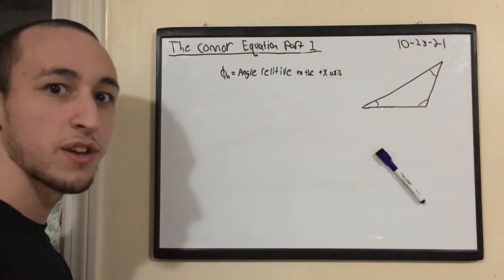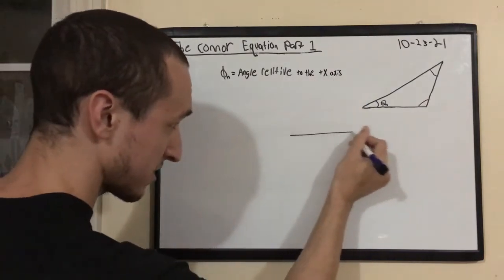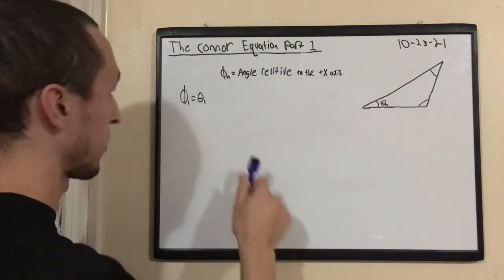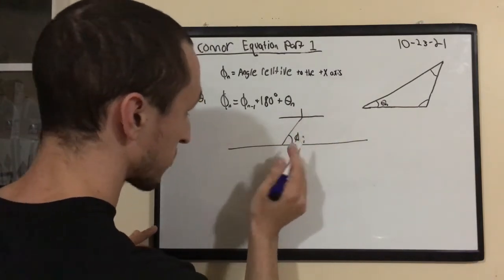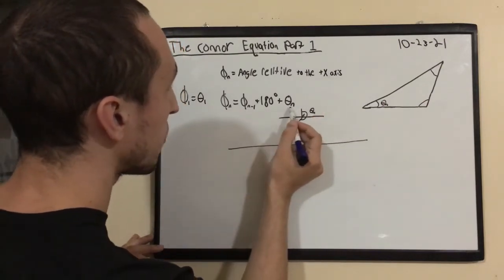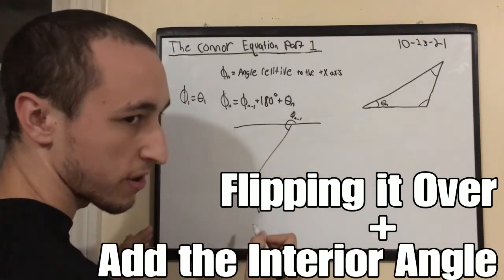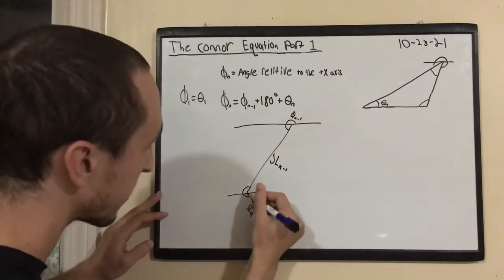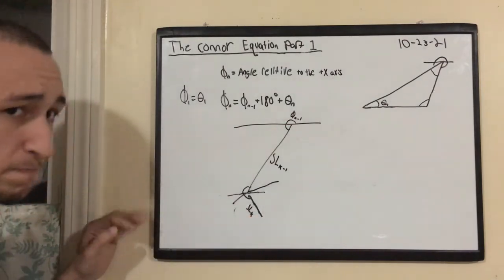The Connor Equation | Part 1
Dedicated to Connor Albert
Edited by DangerDan19